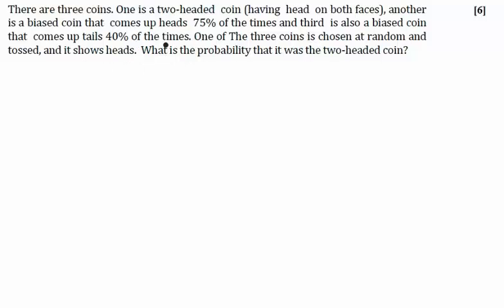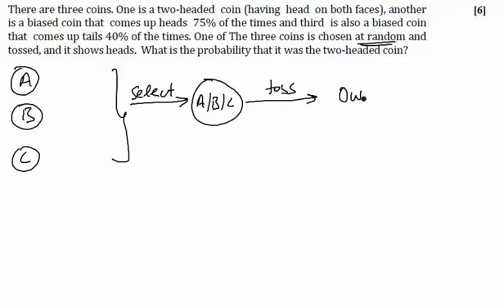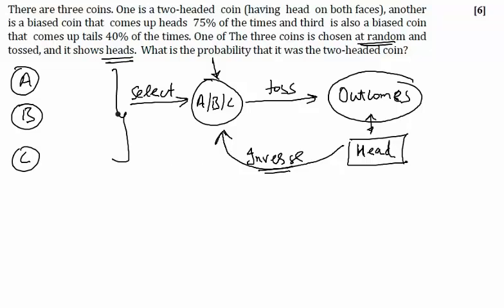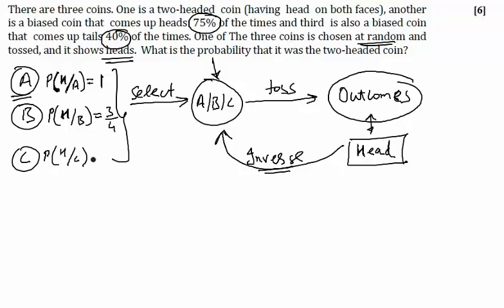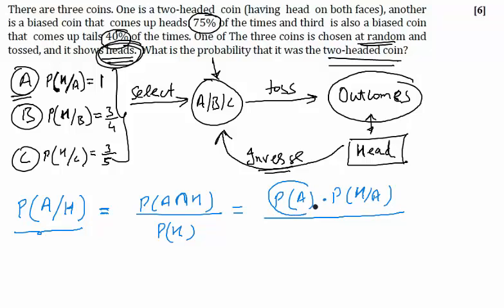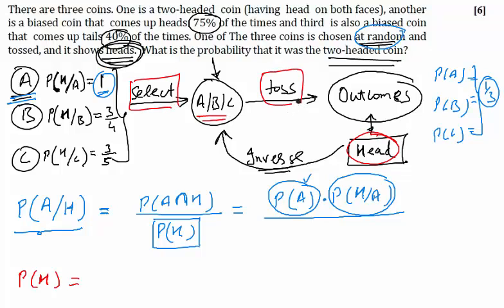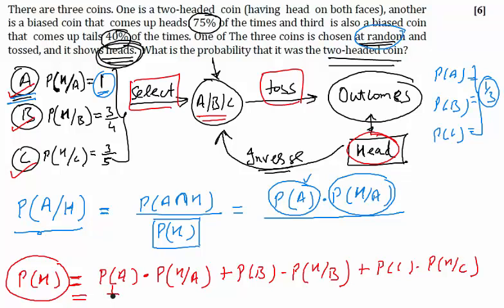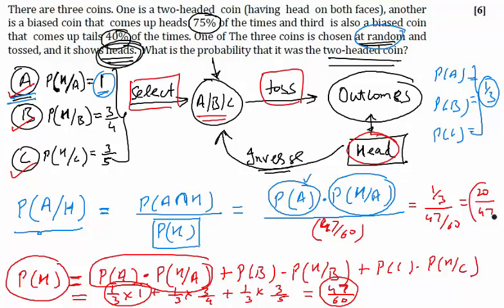CBSE Board Papers Class 12 - 2014 - Mathematics - Question 26 a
Question - There are three coins. One is a two-headed coin (having head on both faces), another is a biased coin that comes up heads 75% of the times and third is also a biased coin that comes up tails 40% of the times. One of The three coins is chosen at random and
tossed, and it shows heads. What is the probability that it was the two-headed coin?